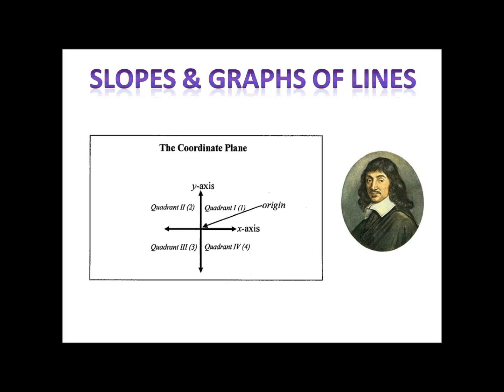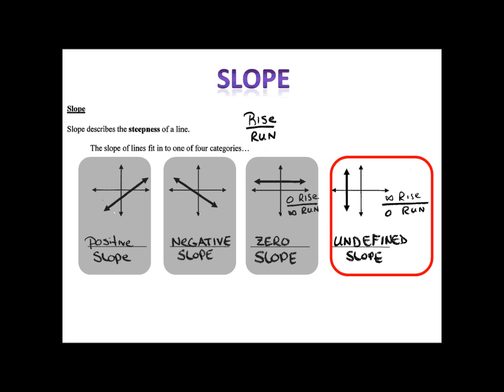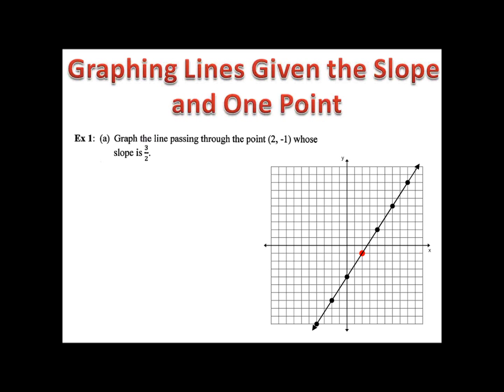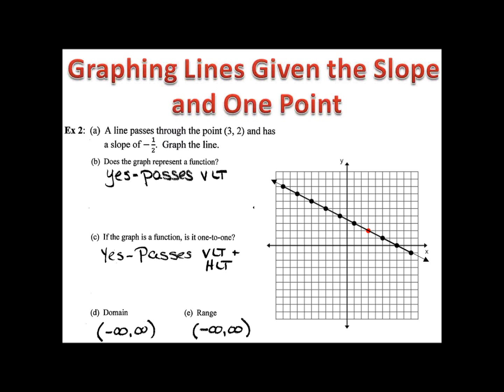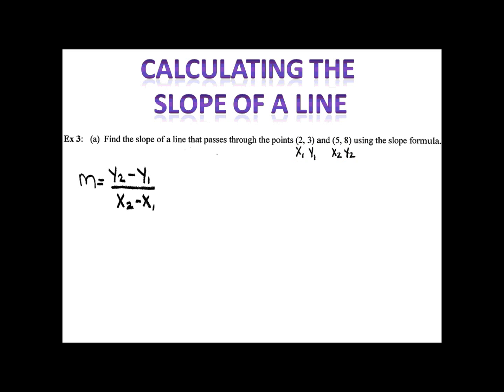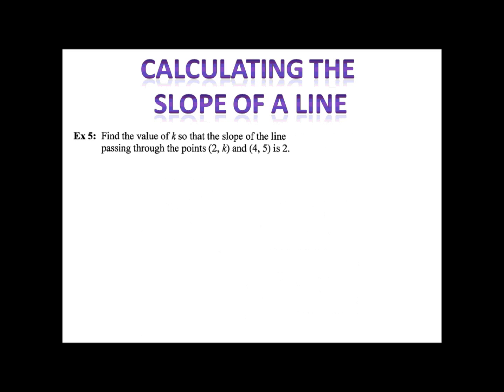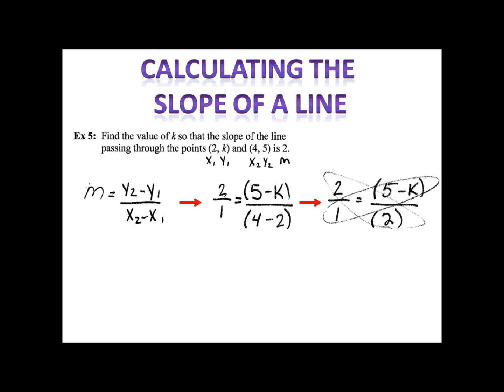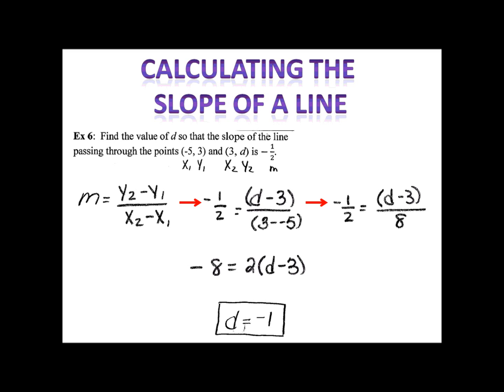Lines - Slope (Rate of Change) & Graphs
Learn how to identify positive, negative, zero and undefined slopes from a graph and by using the slope formula.  Use the slope formula to find missing values. Check out Mr. Dorey's Algebra Handbook - A comprehensive guide and handbook for Algebra students.